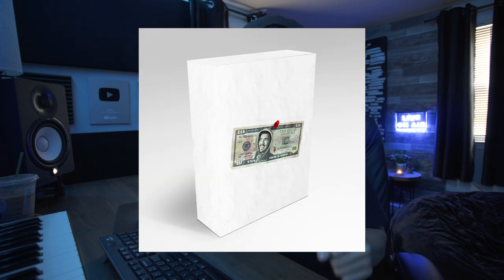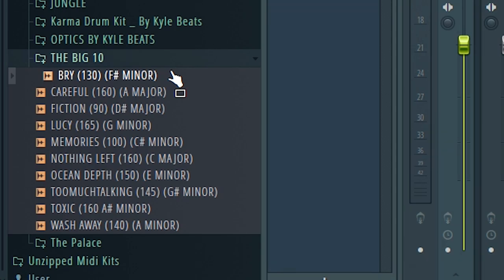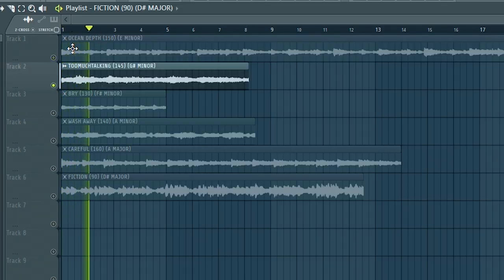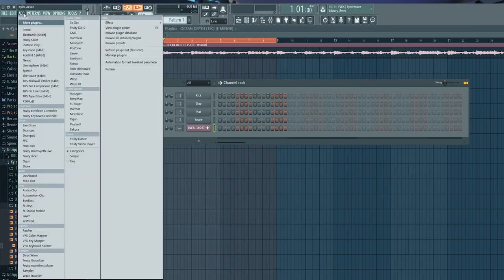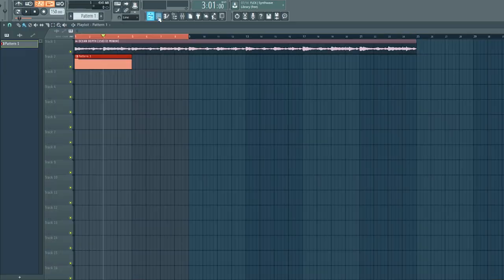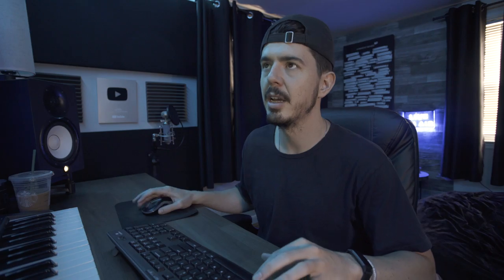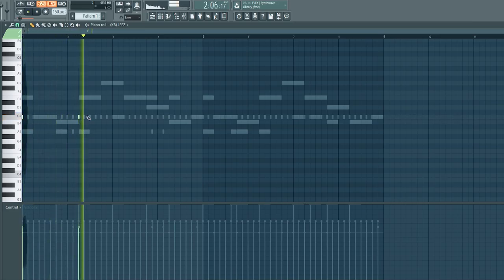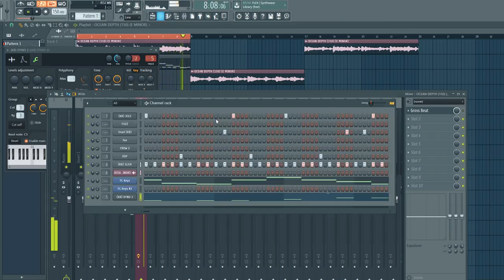The CRAZIEST MELODIES I Have EVER MADE. (Making a beat fl studio tutorial)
MY GEAR / STUFF I USE
Studio Monitors (hs7 speakers)
Ultra Wide monitor
Led Lights
Keystation 49 Keyboard
Iso Acoustics Monitor stands

Audio Interface
Blue Mic

Sound Proofing
Sound proof fabric

(CAMERA STUFF)
My Main Camera
My Main Lens
My "On the Go" Vlog camera

"Making a Beat” series is all about the process. I will strictly be making beats in this series and display them as cinematic as possible. I will be making hip hop beats, rap beats, trap beats, edm beats, and many more throughout these episodes.